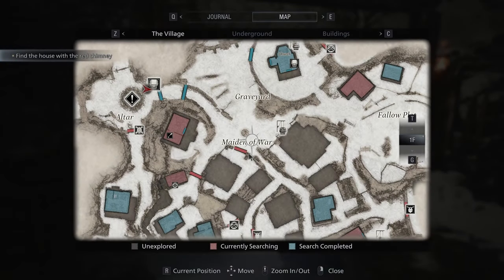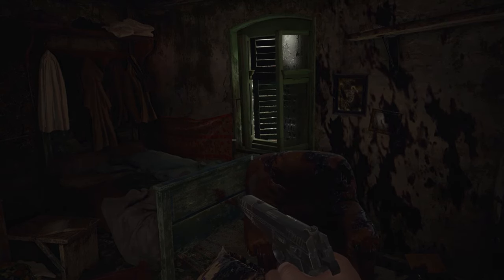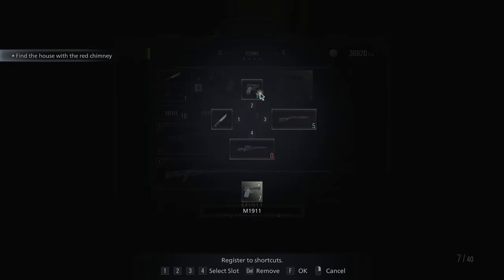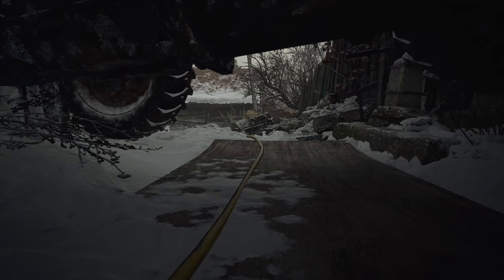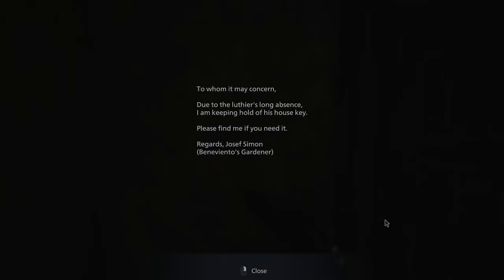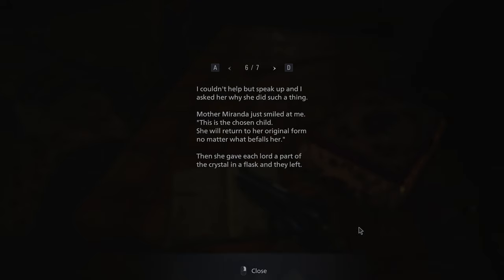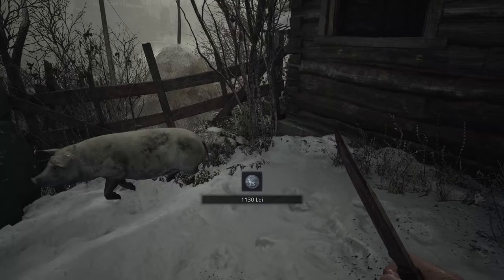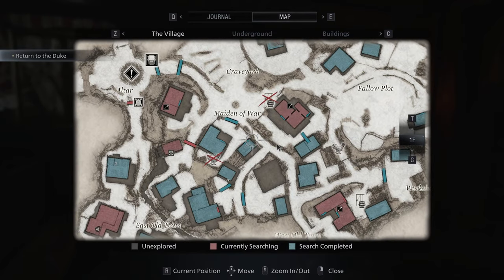Resident Evil Village (Ep. 7 – Four-Winged Key)